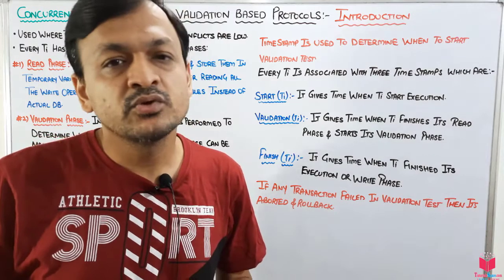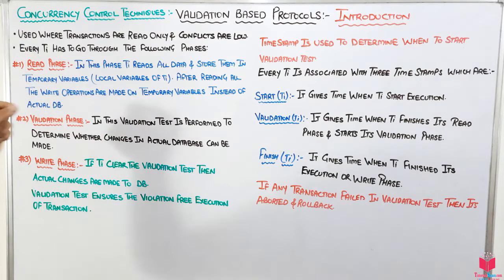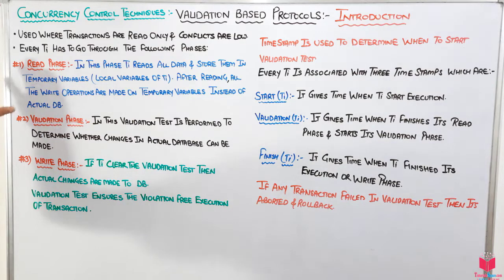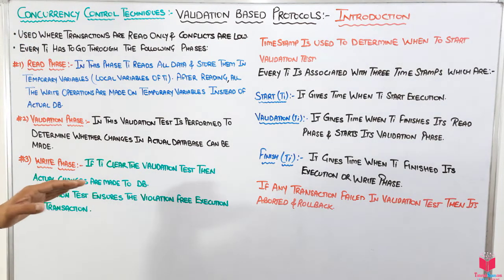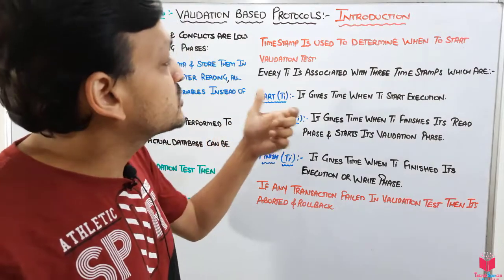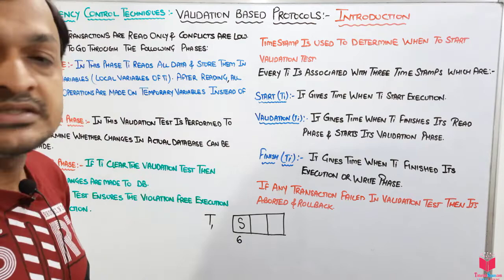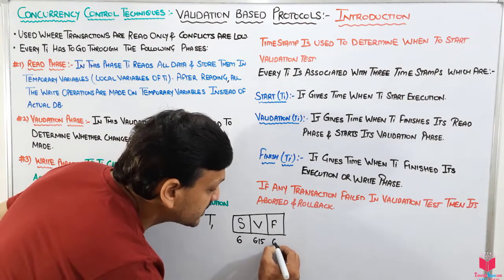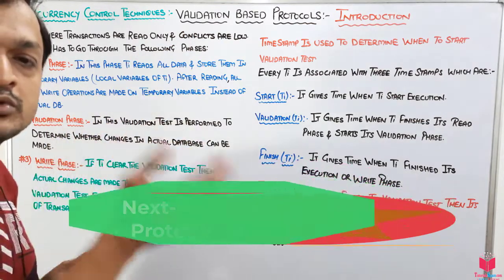7.31- (Eng) Validation Based Protocols In DBMS | Concurrency Control Techniques In DBMS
7.31- (Eng) Validation Based Protocols In DBMS | Concurrency Control Techniques In DBMS

serial schedule in dbms, what is schedule in dbms, schedule in dbms, non serial schedule in dbms, serializable schedule, Serializability in dbms, conflict serializable schedule in dbms, conflict serializable schedule, view serializability in dbms, recoverability of schedule, recoverable schedule, cascading rollback shedule, cascade less schedule, concurrency control techniques, lock based protocol in dbms, shared and exclusive lock, two phase locking in transaction, time stamp based protocol in transaction, validation based protocol in dbms, multiversion concurrency control,

Validation Based Protocols
Validation Based Protocols are used where most of the transactions are read-only and conflicts are low. In these protocols, every transaction Ti have to go through the following phases depending upon its type :
362 Introduction to Database Management System
(i) Read Phase : In read phase Ti reads all the data items and store them in temporary
variables (local variables of Ti
). After reading, all the write operations are made on
the temporary variables instead of actual database. Here changes are local and leaved
in actual database.
(ii) Validation Phase : In validation phase, a validation test is performed to determine whether changes in actual database can be made.
(iii) Write Phase : If Ti cleared the validation test then actual database is changed according to temporary variables. Here actual changes are made in database. Validation test ensures violation free execution of transactions. To determine the time to perform
validation test, use timestamps. Each transaction Ti is associated with three timestamps.
These are:
(a) Start(Ti) : It gives time when Ti starts execution.
(b) Validation(Ti) : It gives time when Ti finished its read phase and starts its validation
phase.
(c) Finish(Ti) : It gives time when Ti finished execution or write phase.
If any transaction Ti failed in validation test then it is aborted and rollback.
To clear the validation test by transaction Tj, for all transactions such that TS(Ti) lessthan Tj,Tj must satisfy one of the following conditions:
(i) If Finish(Tj) lessthan Start(Tj
) then there is no conflict because they are in serial order.
(ii) If Start(Tj) lessthan Finish(Ti
) lessthan Validation(Tj). This condition ensures that actual writes to
database for Ti and Tj does not overlap.
Example. Consider the schedule as shown in Figure 8.16.
T9 T10read(A)
 read(B)
B = B * 5;
read(B)
 read(A)
A = A + 10;
(Validate)
display(A + B)
 (Validate)
Write(B)
Write(A)
FIGURE 8.16. Schedule for transaction T9 and T10 using
validation based protocols.
Suppose, initially A = 10 and B = 5 then T9 display A+B = 15 because T10 first write new values of A and B to local variables and validate after T9 finished its execution.